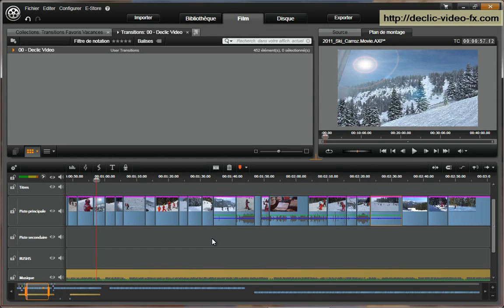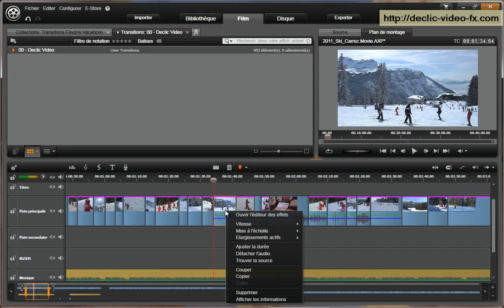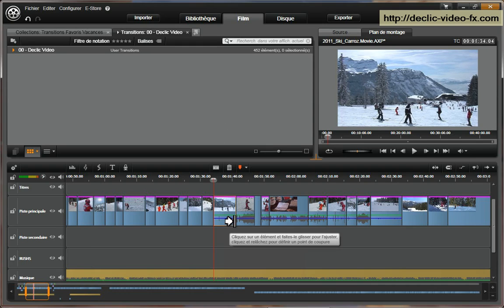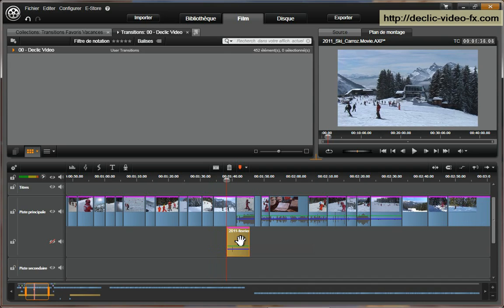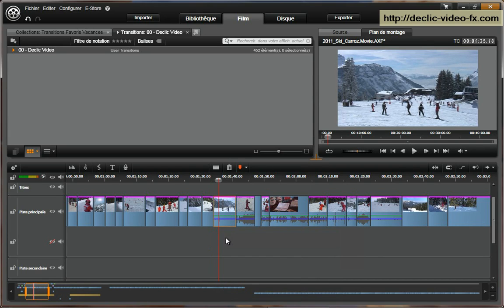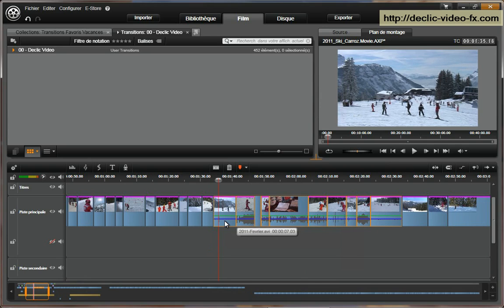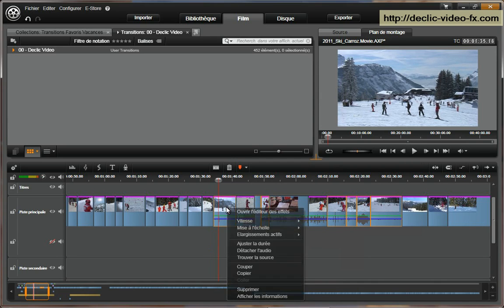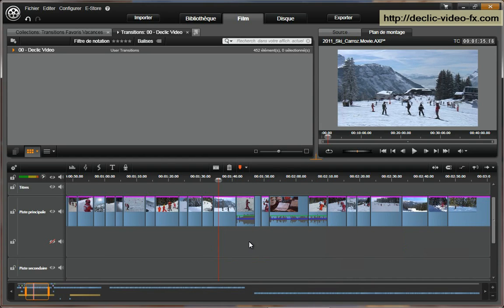AVID STUDIO (EN): delete the audio part of a clip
AVID Studio TUTORIALS SERIE (English):
* Delete the audio part of a clip (2 possibilities) & get back the audio after deletion.
* Delete the audio part of multiple clips in one shot.